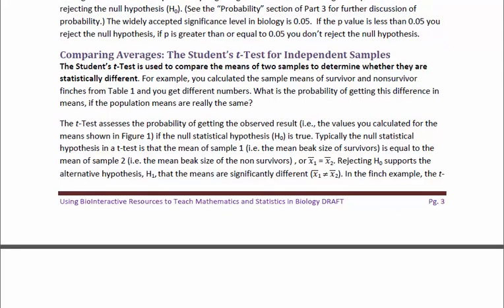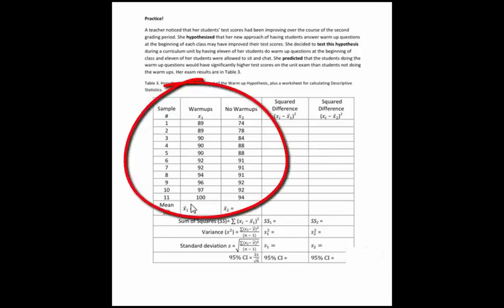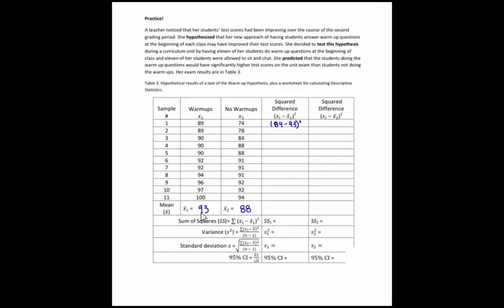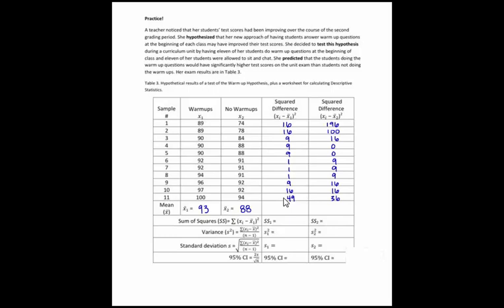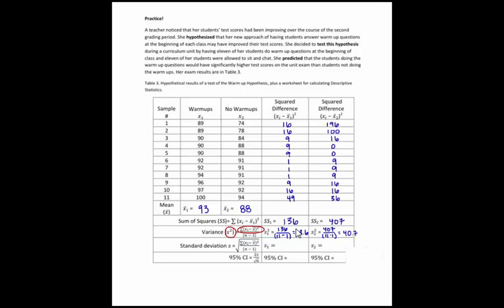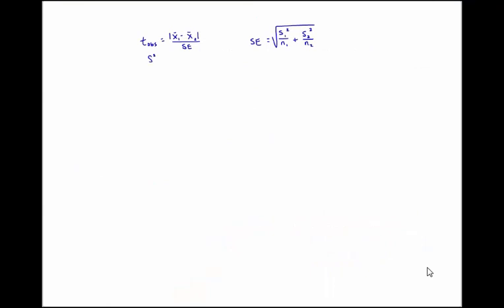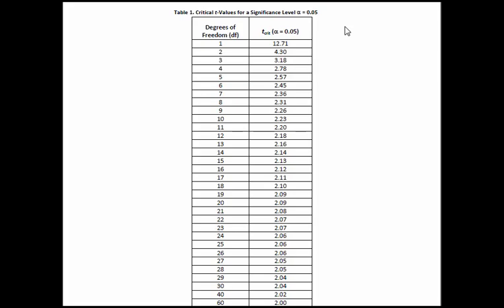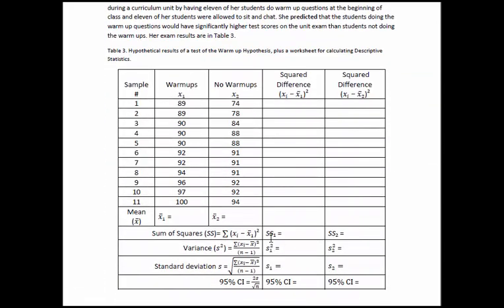t test practice problem explained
This video was made for our Pre IB Biology students at Fairview HS.  It is one of two videos made to supplement the Student's t-Test document. This video covers the practice problem, while the first video covers terms and symbols.